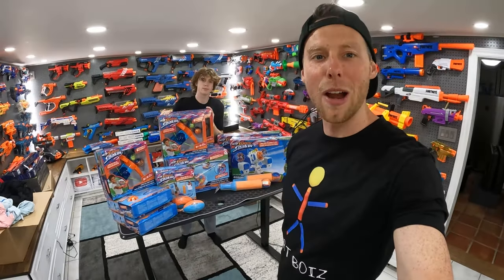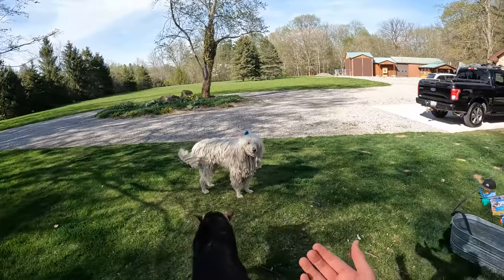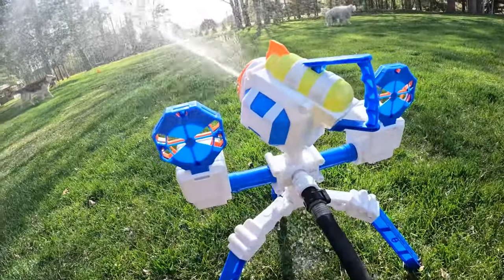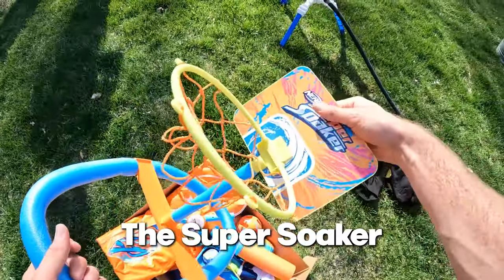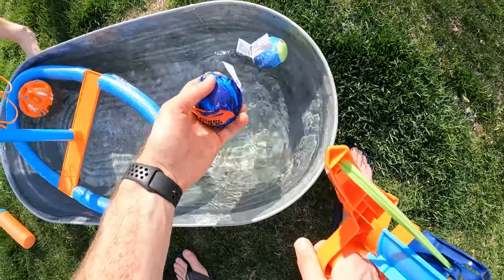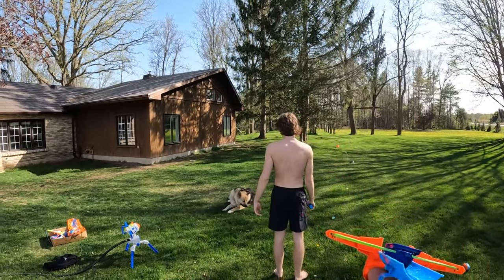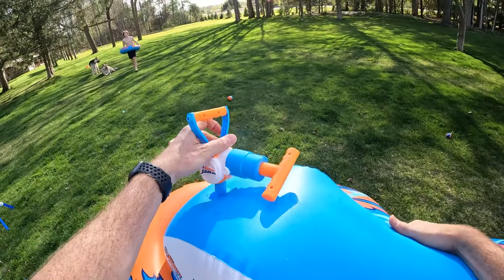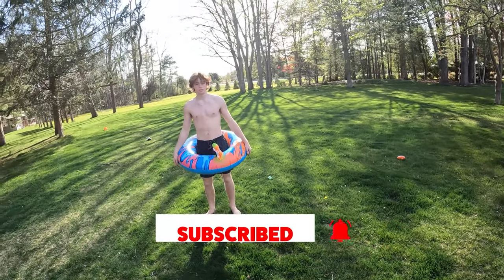NERF SUPERSOAKER ROBOBLASTER Unboxing and Review!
Unboxing and  review with the latest Nerf Super Soaker products!

Get the Super Soaker Products here!

Ride On Racer
Dunk it Pool Hoop
Inflatable Volleyball Set